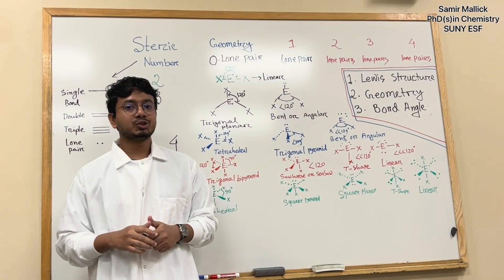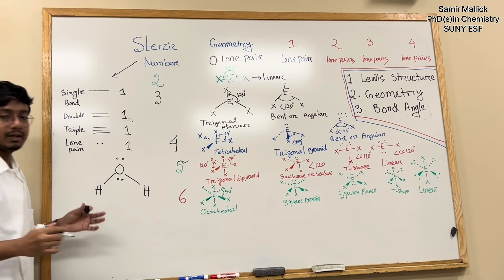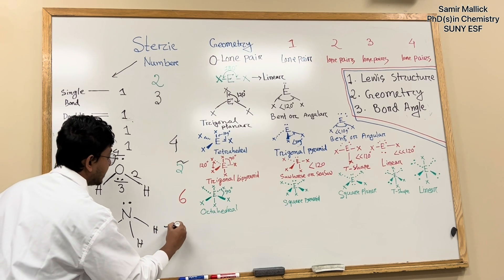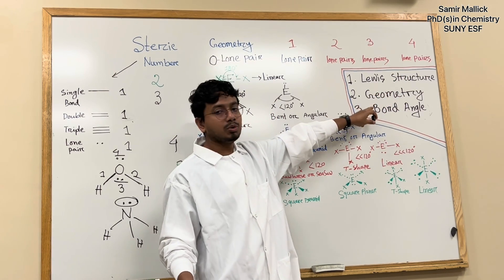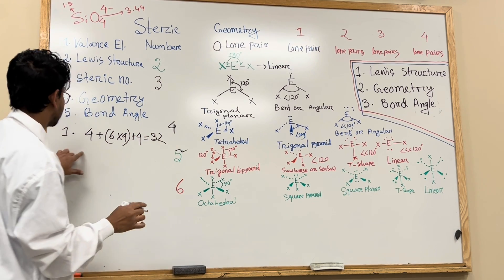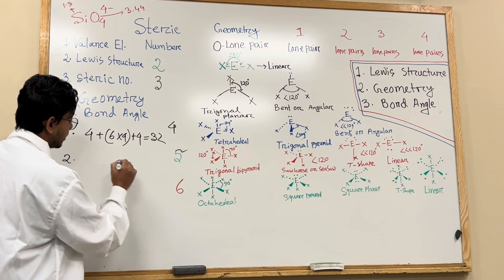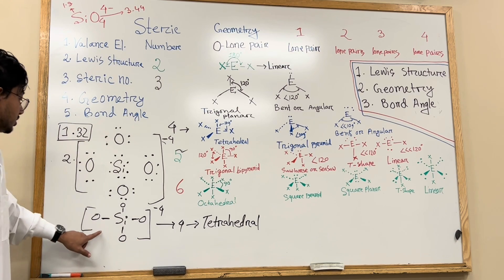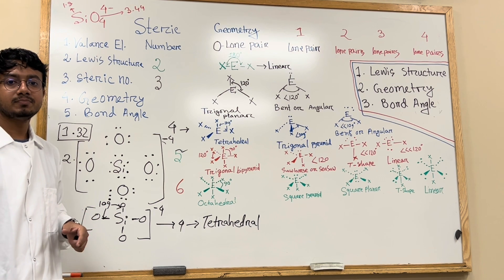(SiO4)4- Lewis Structure, Geometry & Bond Angle!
(SiO4)4- Lewis Structure, Geometry & Bond Angle! phd chemistry esf We may "Learn" "Together"